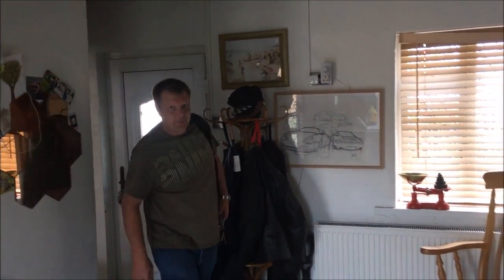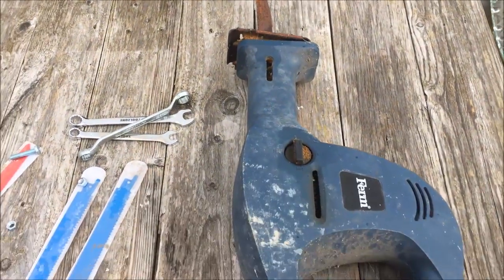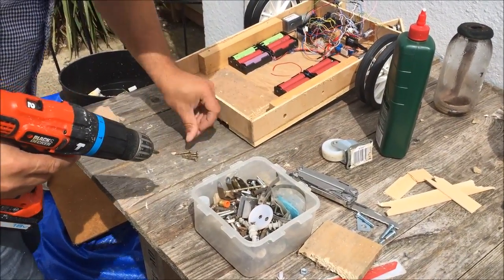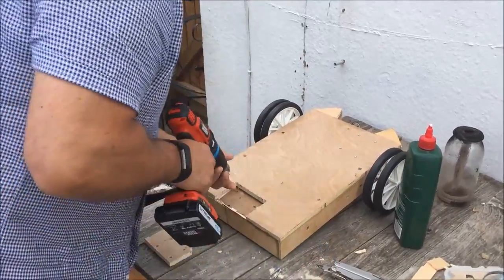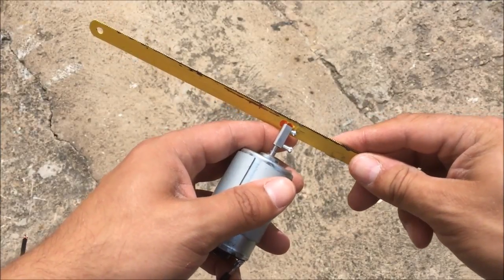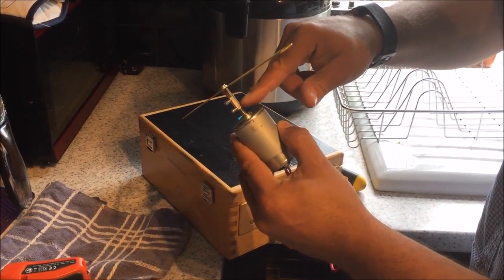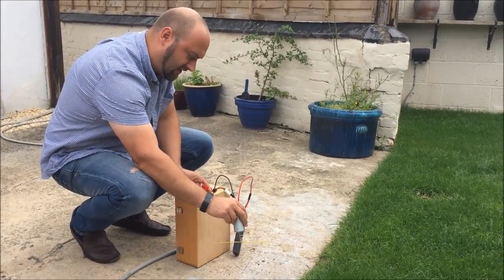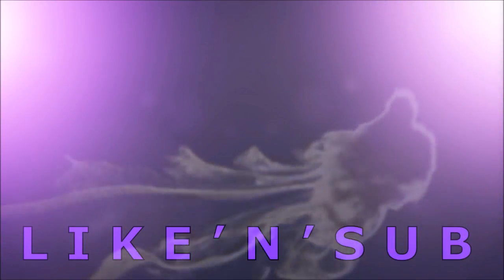Robot Lawnmower PT19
Richard popped over for an evening, so we got back to work on the Robot Lawnmower project - leveling the wheels and testing out the blades and cutting motor - careful of your fingers in this episode!!